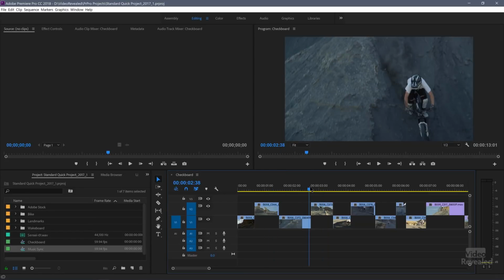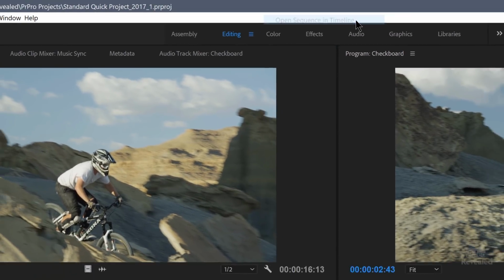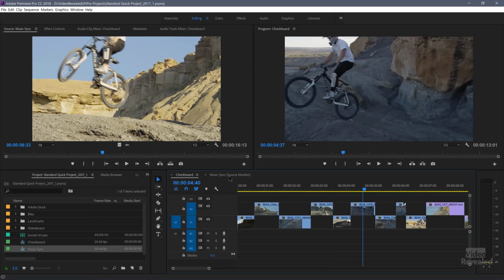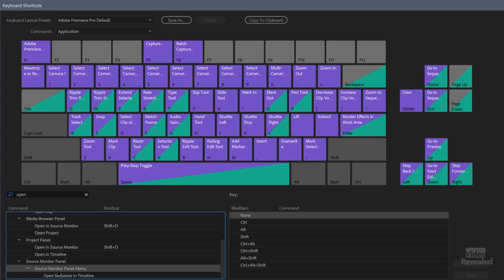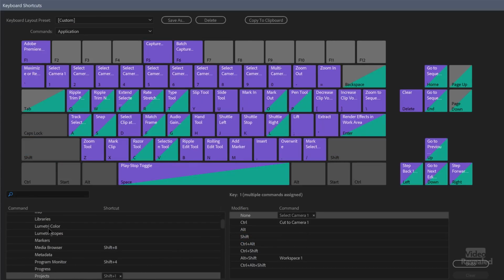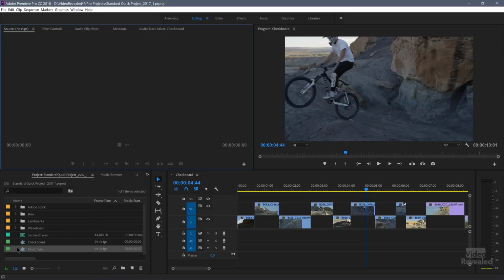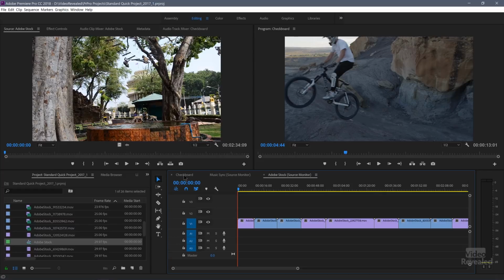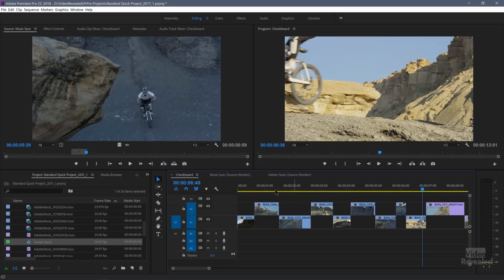Toggle Source Record in Timeline in Adobe Premiere Pro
If you're a former Avid editor and you're looking for how to use Toggle Source Record in Timeline, then this tutorial will show you how to set up something that's similar in Premiere Pro.

QUESTIONS?

THANKS!